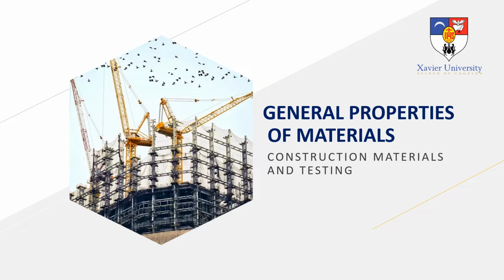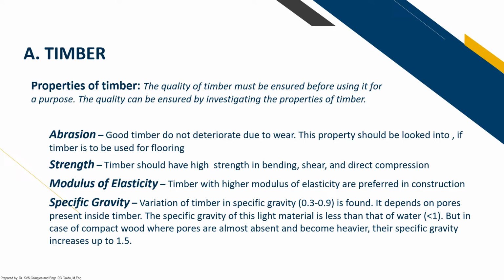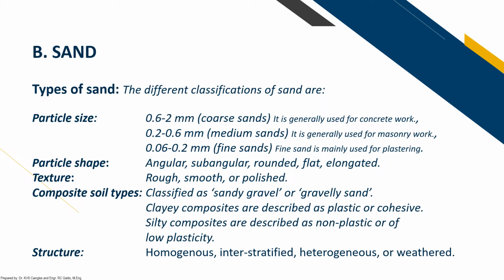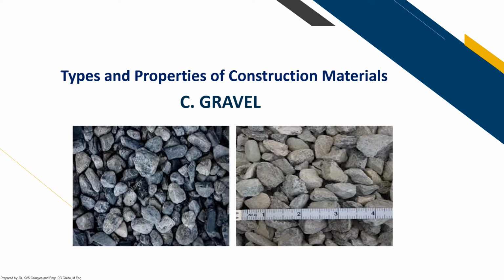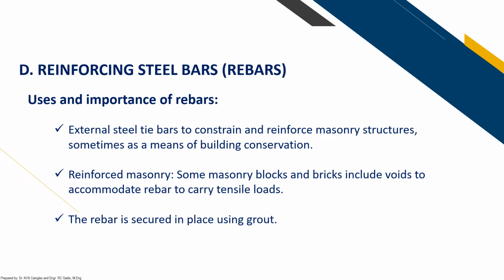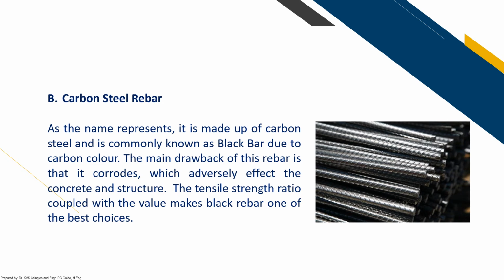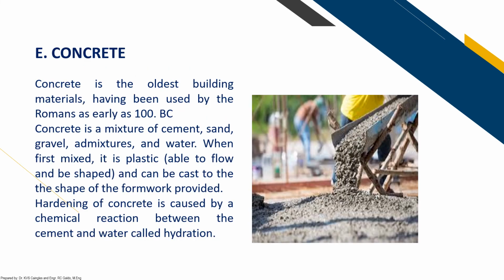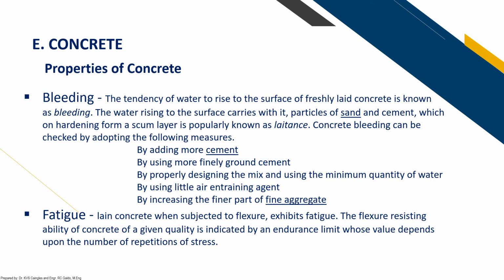[CE 14.1] WEEK 2 LESSON 1